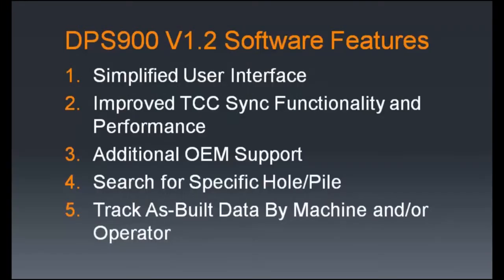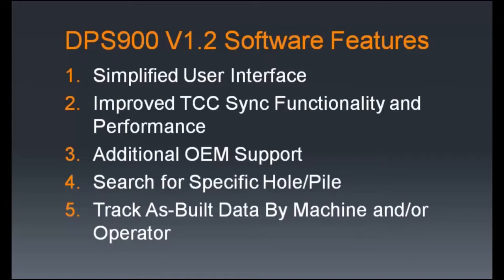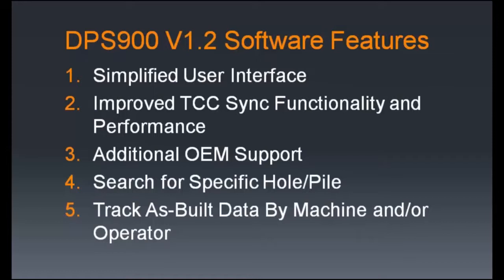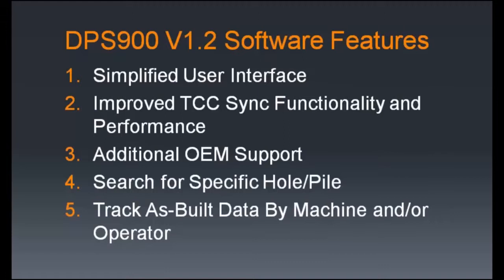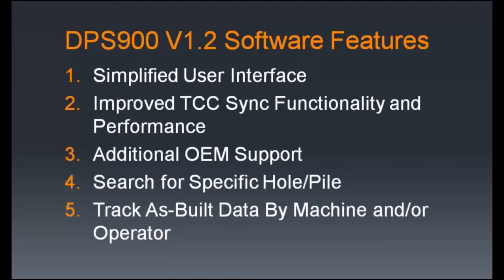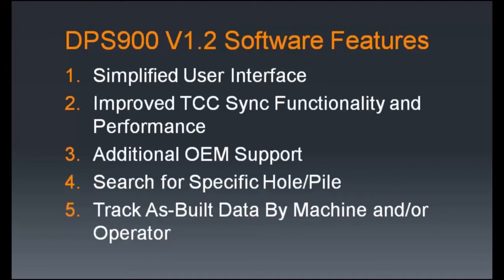Top 5 Features of DPS900 V1.2 Software